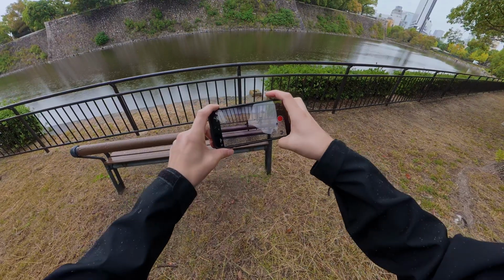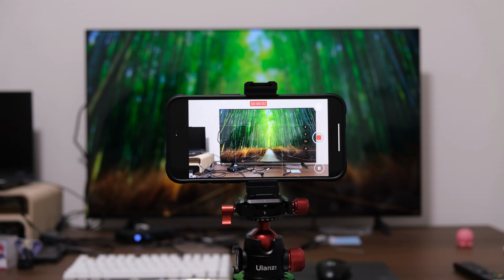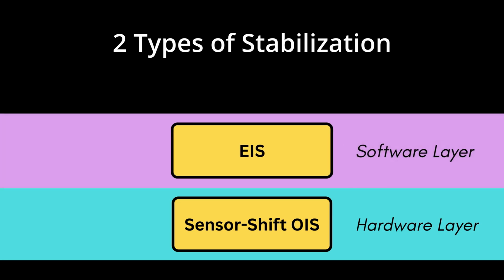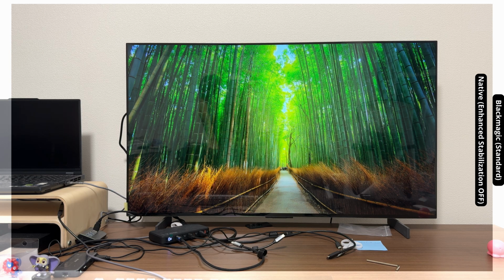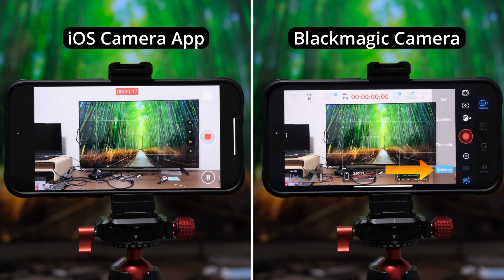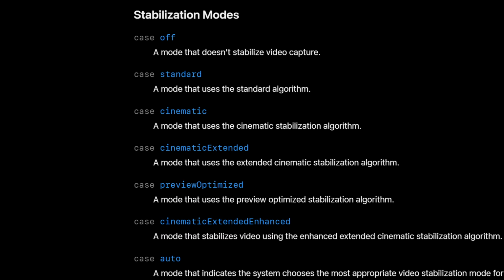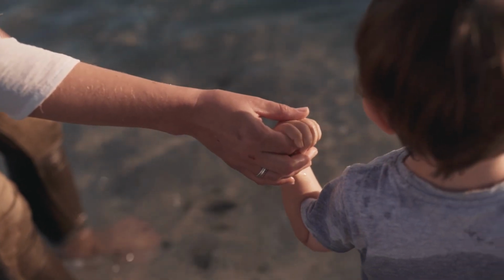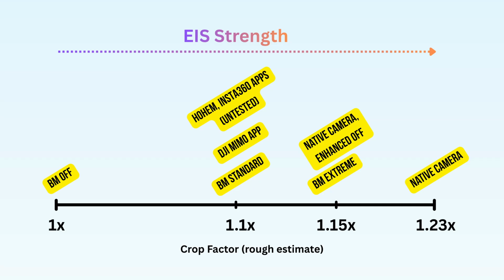iPhone Gimbal Users: Don't Use The Native Camera App!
Gimbals used in this video:
DJI Osmo Mobile 7P
Hohem iSteady M7

If you’re shooting with an iPhone on a gimbal, you might be unknowingly losing field of view and image quality, all because of the more aggressive electronic stabilization that the native Camera app forces upon you.

In this video, I’ll show you why your iPhone footage looks more cropped-in than it should, what’s really happening behind the scenes with Apple’s stabilization system, and how third-party apps like Blackmagic Camera or DJI Mimo can help you get wider, sharper, cleaner footage. This is especially useful when using a gimbal or tripod.

Timestamps:
00:00 – Native vs Blackmagic FOV difference
01:15 – How iPhone Stabilization Works
02:03 – Native vs Blackmagic Stabilization
03:22 – Why Does It Matter?
04:20 – Stabilization in iPhone SDK
05:20 – Summary + Cheat Sheet